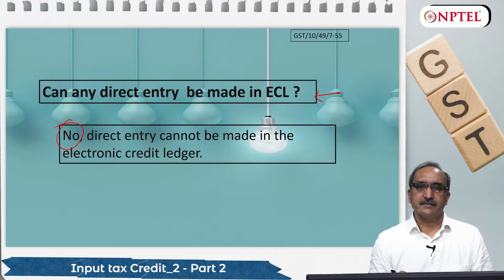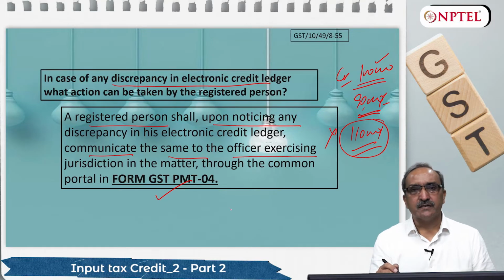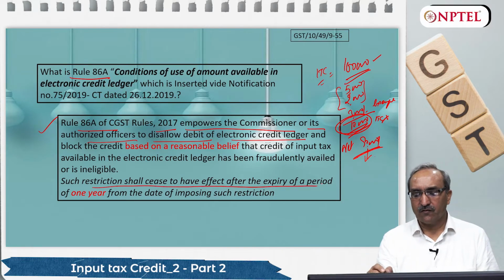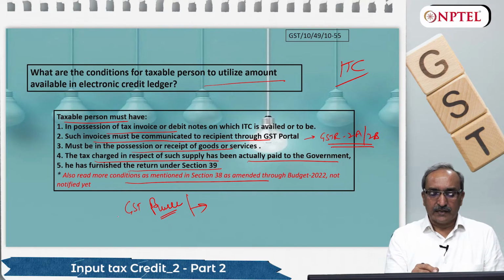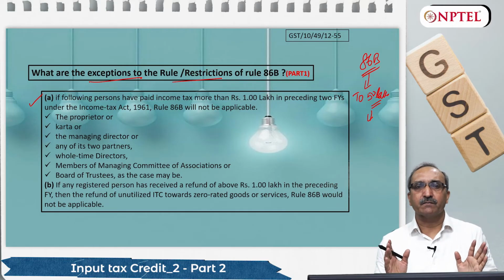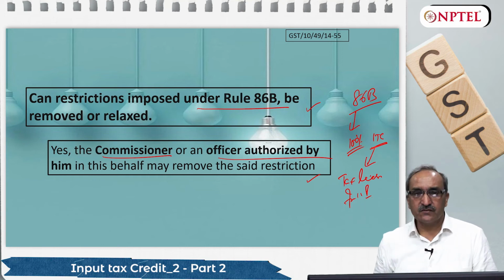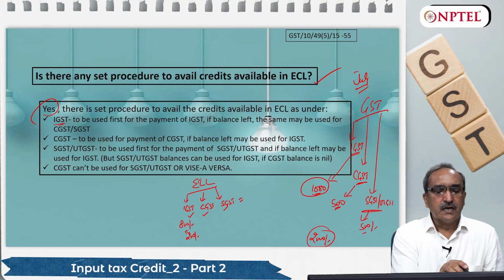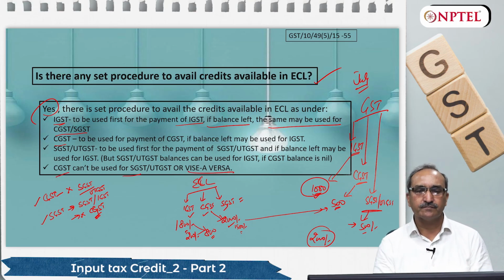input tax Credit_2 - Part 2